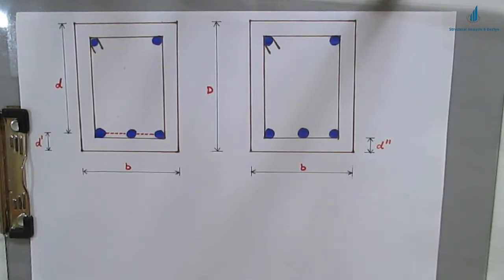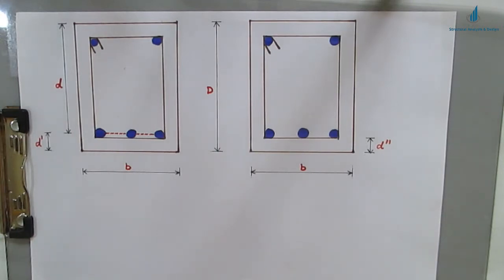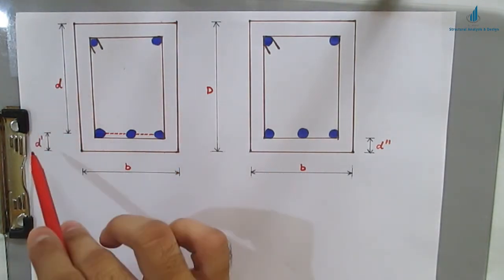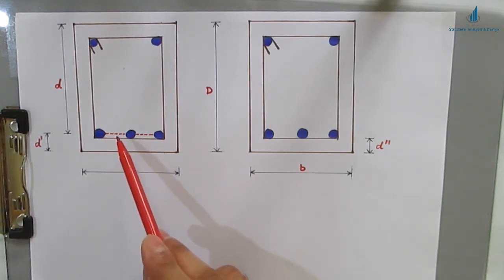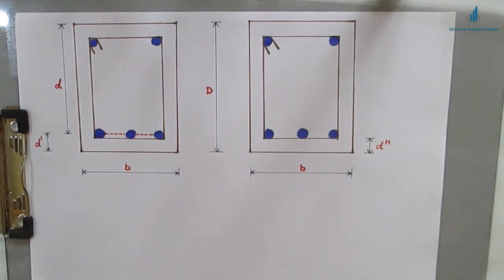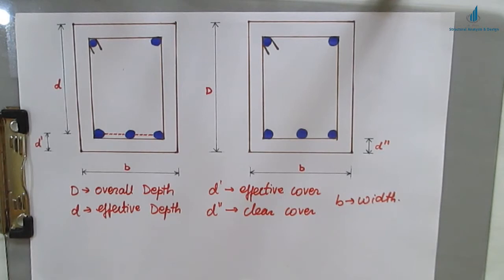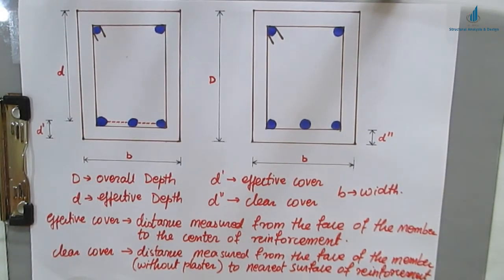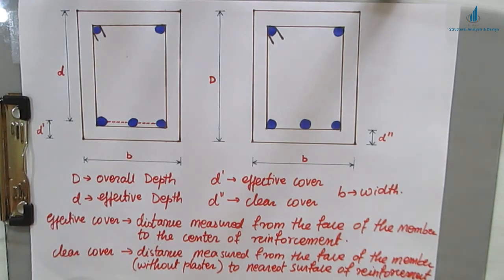Difference between Effective Cover and Clear Cover in RCC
There is Effective Cover and Clear Cover in RCC, in analysis and design of structural rcc elements we take effective cover into consideration, the basic difference between between effective cover and clear cover is as below

Effective Cover : Distance measured from the face of the member to the center of reinforcement

Clear Cover : Distance measured from the face of the member (without plaster) to the nearest surface of the reinforcement